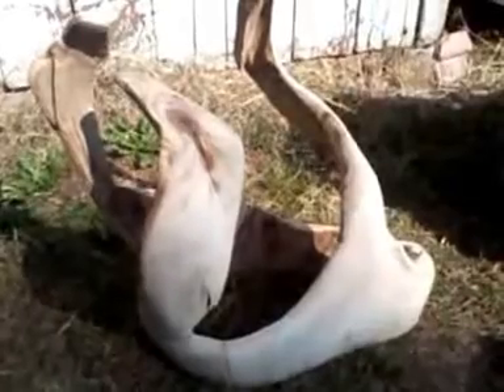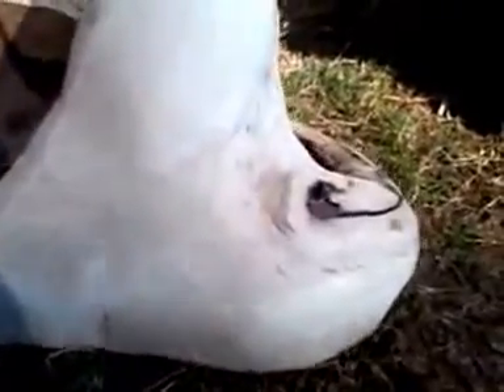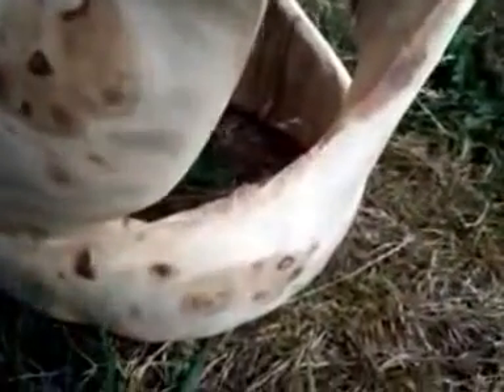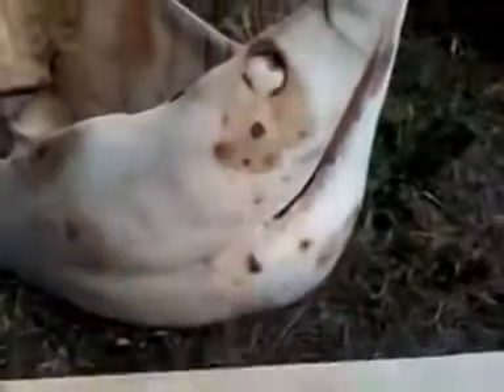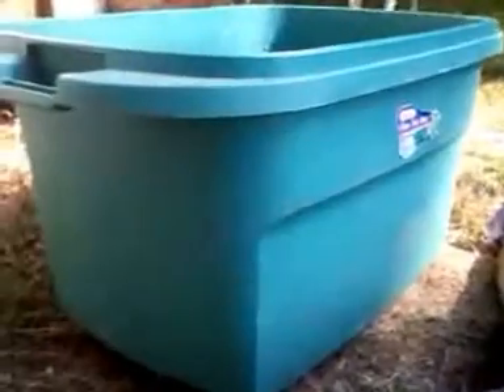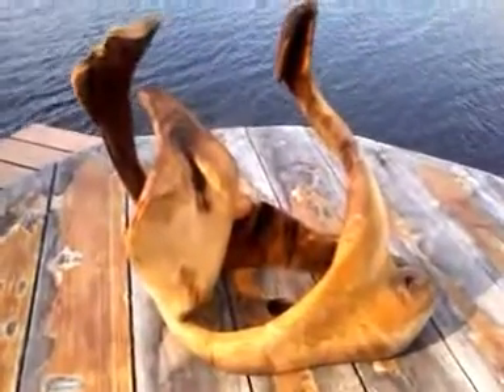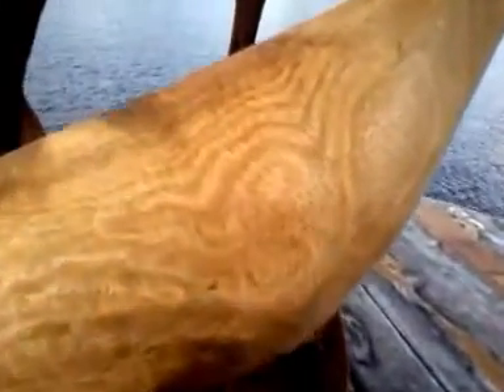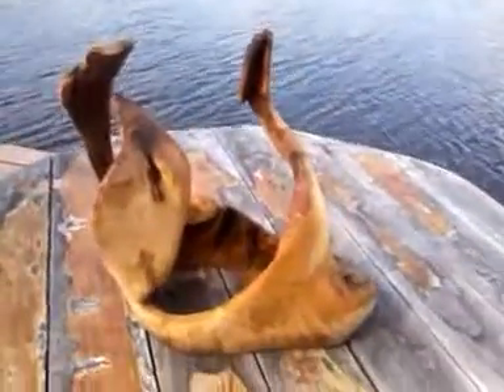Woodworking- Abstract Sculpture with Ammonia and Linseed Oil Finish- Jason Michael Kotarski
The Oak Abstract Sculpture from a previous video is finished after five days in a fumigation chamber with ammonia and a coat of boiled linseed oil. Jason Michael Kotarski